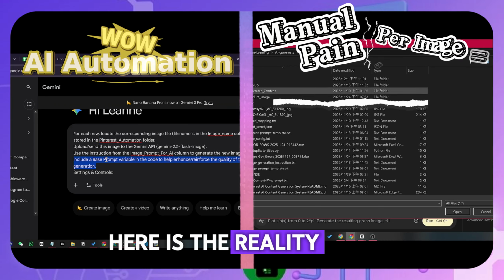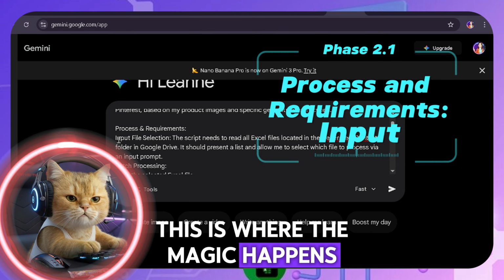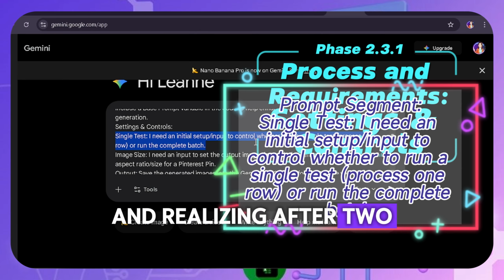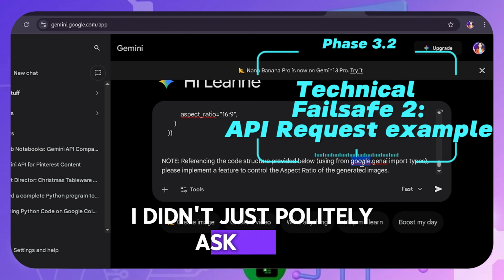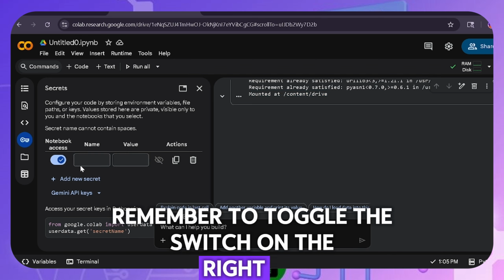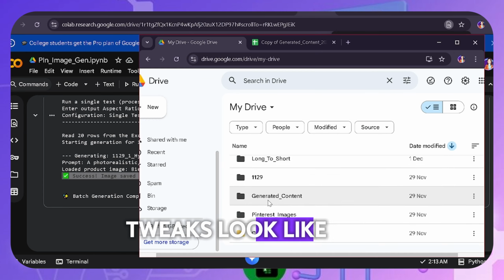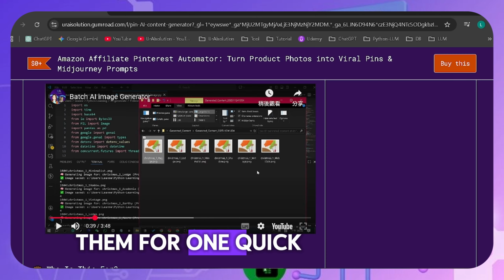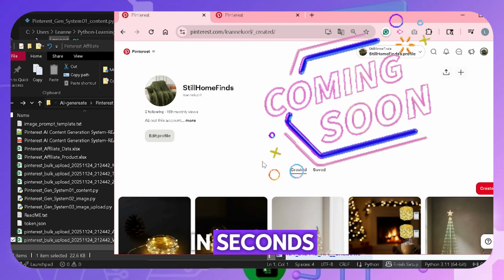Infinite Images Generator: Automate Your Social Media Today!(Get it FREE)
If you are still manually dragging product photos into AI generators one by one, stop it. Seriously. 🛑 You look like a robot running on Windows 95. In this video, I’m firing you from manual labor. I forced Google's Gemini 2.5 API to write a Python script that turns your boring Excel sheet into hundreds of viral Pinterest lifestyle images—automatically.

(Grab the "Batch Image Generator" now. If you own this + the Content Generator before Saturday, you get the upcoming Bulk Uploader for FREE! )

🐱 What's Inside This Automation Tutorial?
Most people fail at AI coding because they ask vague questions. I don't. I use a technique called "Grounding"—literally copy-pasting the API documentation into the prompt to force the AI to write bug-free code.

I will teach you how to "think like an engineer"  without actually writing a single line of code. We are building a machine that:

✅Reads your Excel file for specific creative instructions.
✅Matches product images from your folder automatically.
✅Generates 2:3 Pinterest-ready lifestyle photos (not useless squares).
✅Auto-renames files for SEO (e.g., luxury_sofa.png instead of img_01.png).

And the best part? Google gives you $300 in free credits, which is enough to generate roughly 7,500 images for free. Stop paying for Midjourney. Start building your own tools.

⏳ Timestamps
0:00 - Why manual prompting is dead
1:21 - Thinking like an Engineer (Mission Parameters)
1:44 - Phase 1: The objective
2:16 - Phase 2.1: Process and requirements: Input
3:03 - Phase 2.2: Process and requirements: Batch Processing -The Logic Map (Linking Excel each rows to Images)
3:53 - Phase 2.3.1: Process and requirements: Setting & Control - Single test
4:26 - Phase 2.3.2: Process and requirements: Setting & Control - Image Ratio
4:26 - Phase 2.4: Process and requirements: Output
5:33 - Phase 3.1: Technique Failsafe (Fixing AI Hallucinations): API call
5:59 - Phase 3.2: Technique Failsafe (Fixing AI Hallucinations): API request
7:16 - Setting up Google Colab & Secrets (Safety First)
9:12 - complaint Google
9:47 - Running the Batch Generator (The Result)